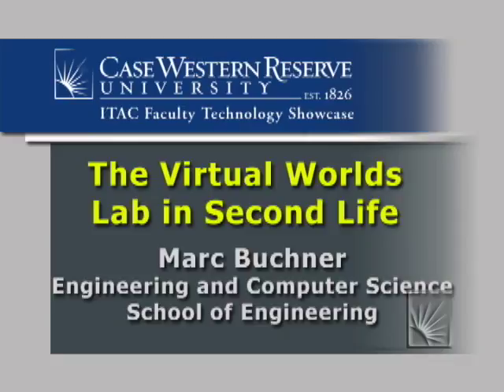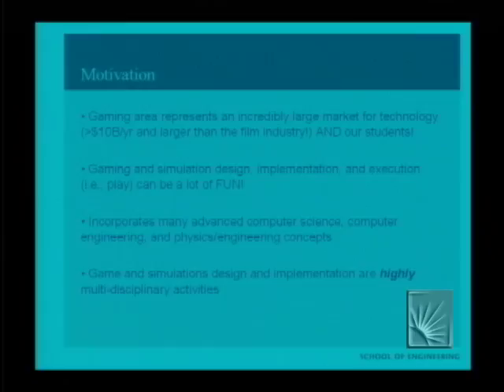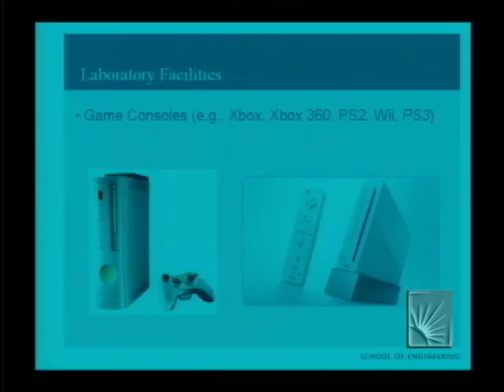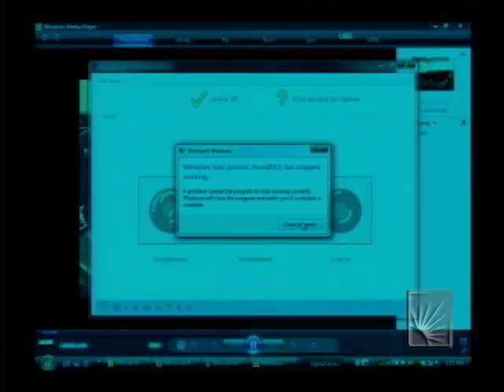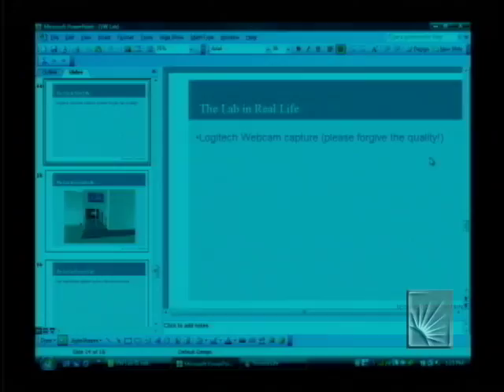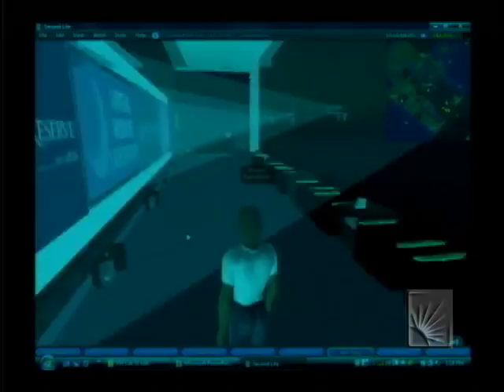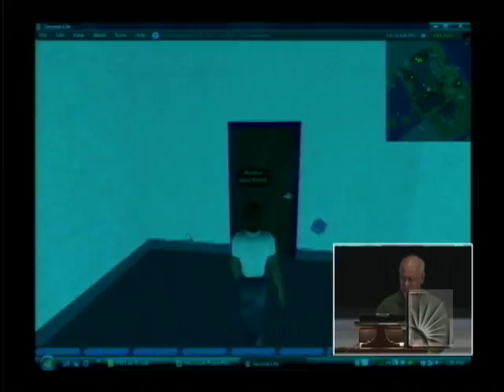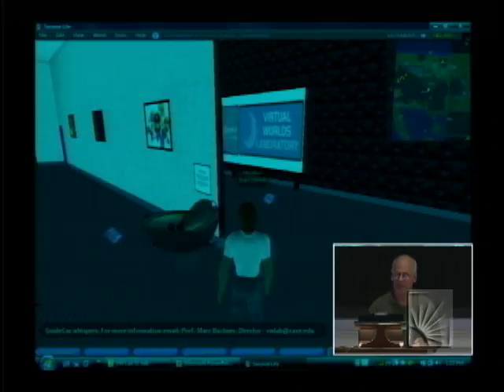ITAC Faculty Technology Showcase (Presentation 5 of 9)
The Virtual Worlds Lab in Second Life presented by Marc Buchner.  Recorded at Thwing Ballroom on October 30, 2007.